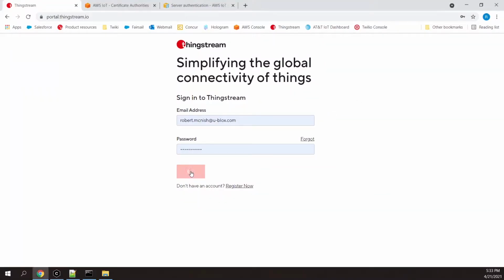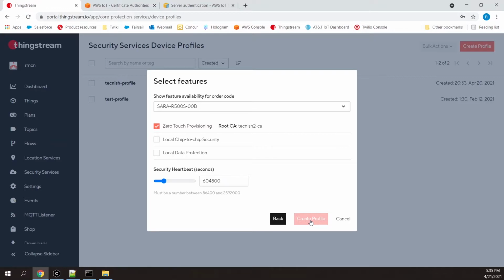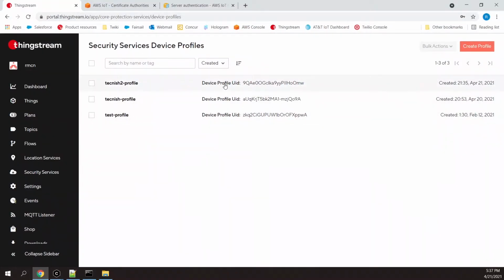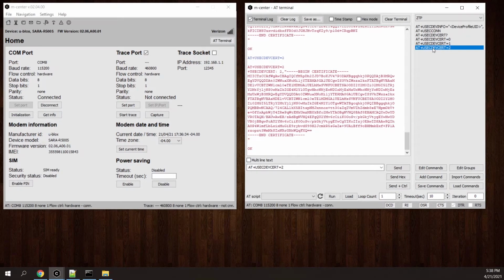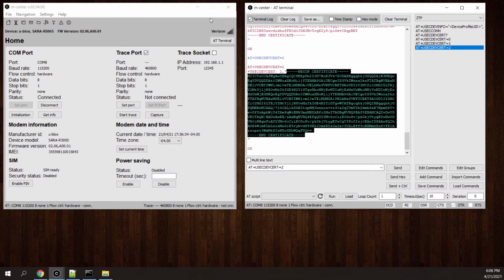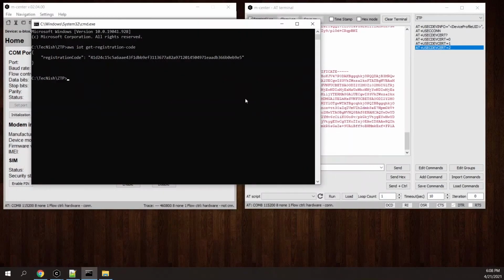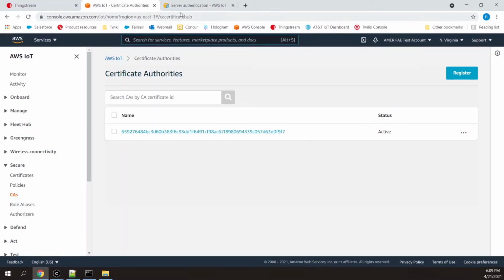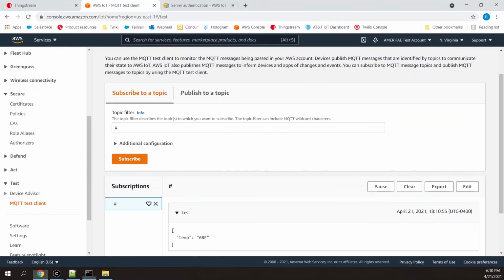ublox thingstream: Zero Touch Provisioning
Zero Touch Provisioning: guida all'uso